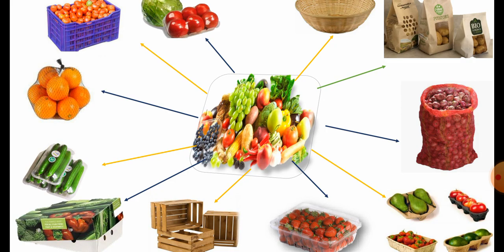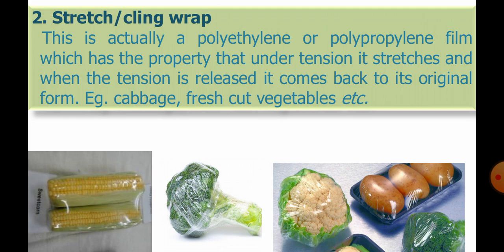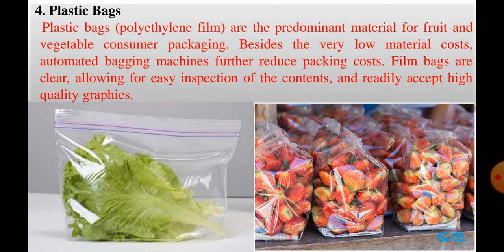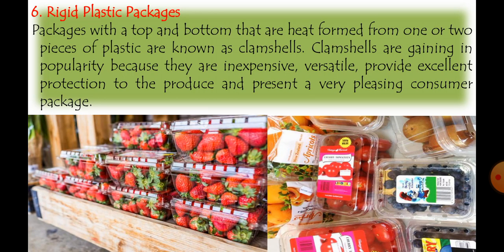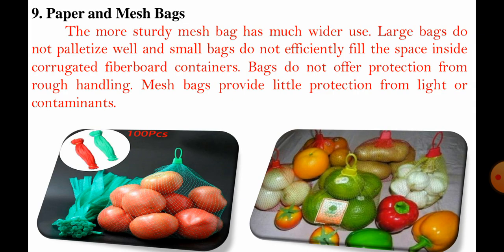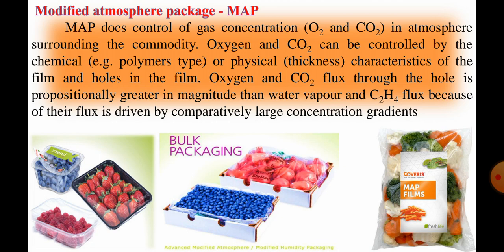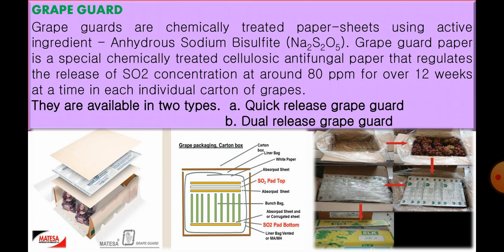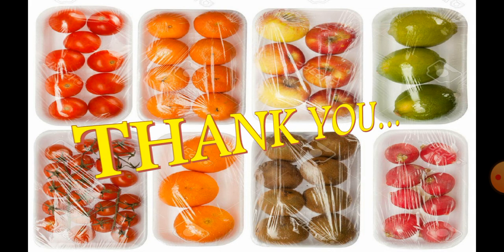Packaging of Fruits and Vegetables Part II by Prof. Ganesh Shinde